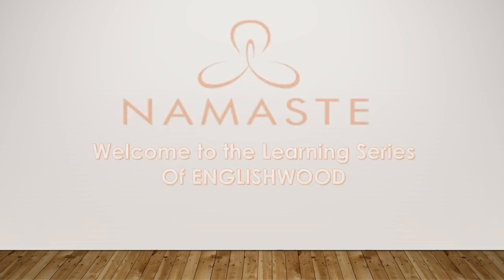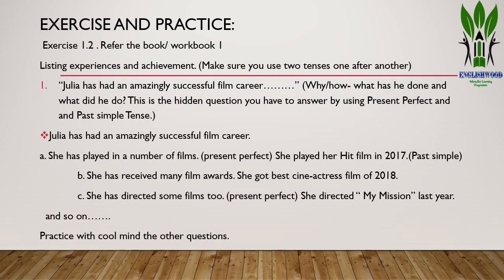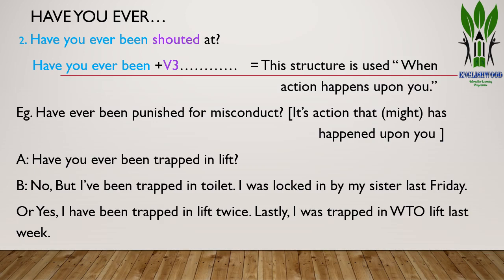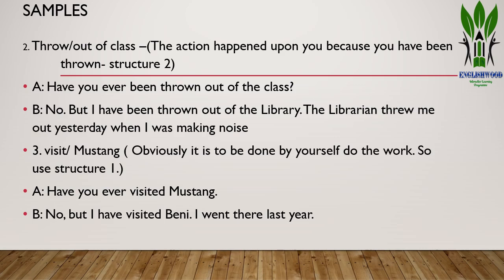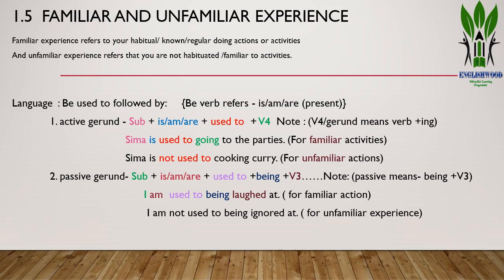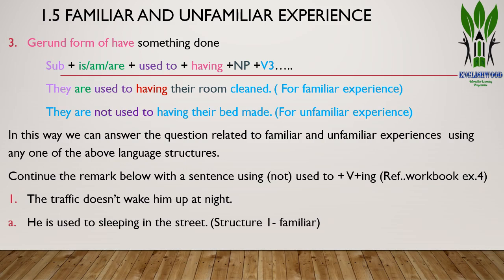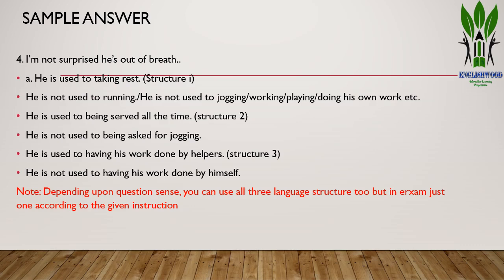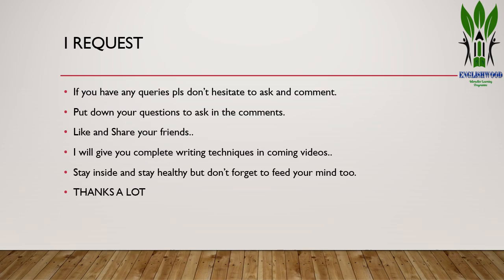Experience (Grade 12, C. English) Meanings into Words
This is the starting lesson of Learning Series of Englishwood.
The slides are supported with the authentic voice for further understanding of the Exercises.